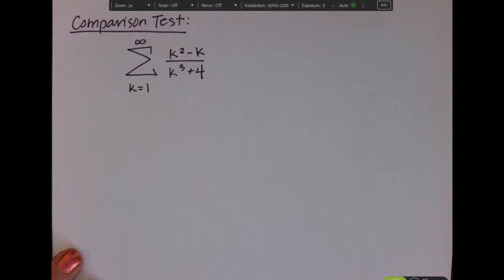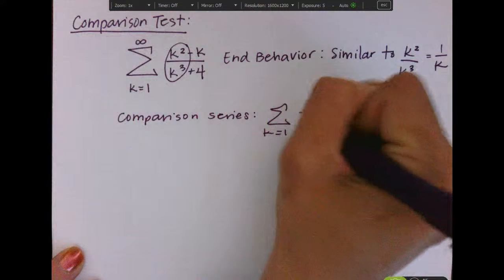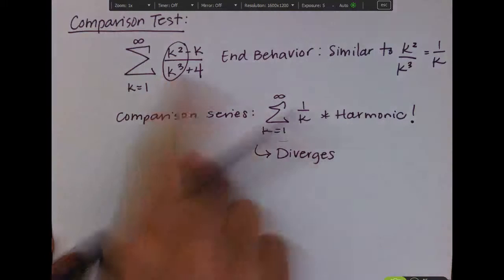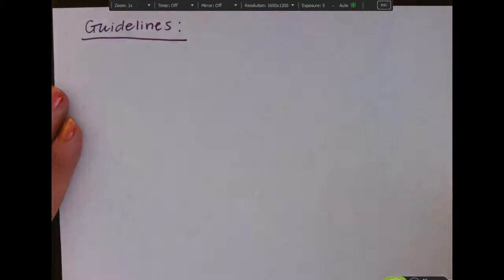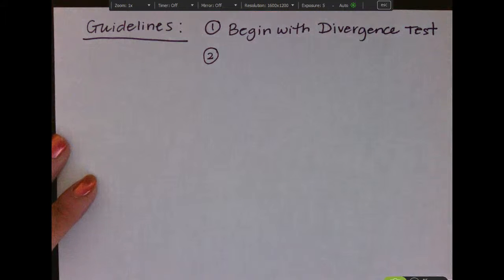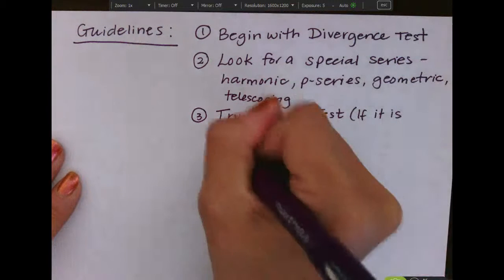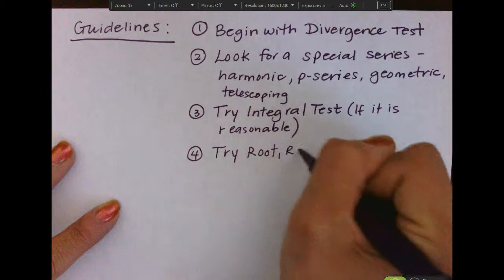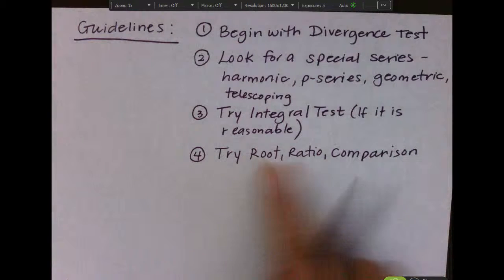9.5_Part 2_Ratio, Root, Comparison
9.5_Part 2_Ratio, Root, Comparison